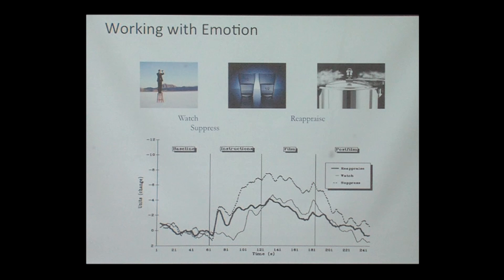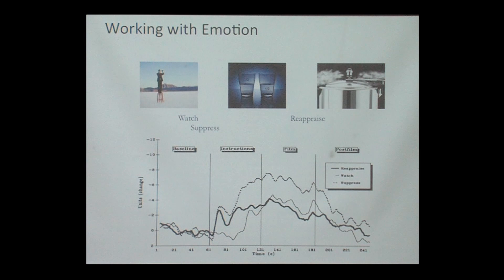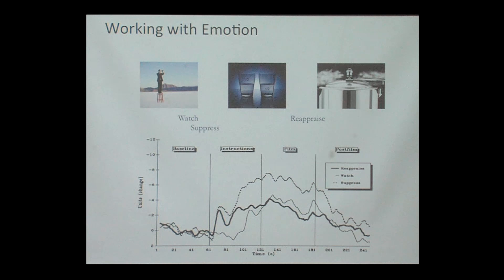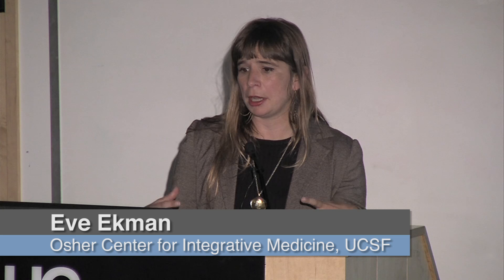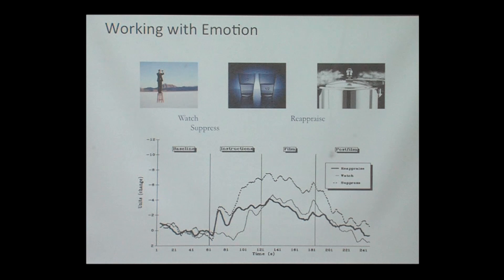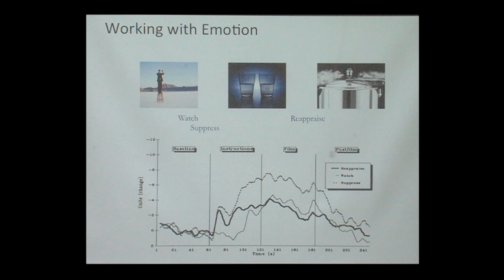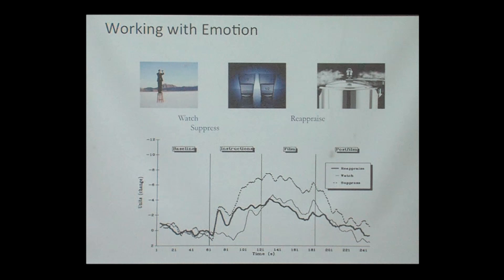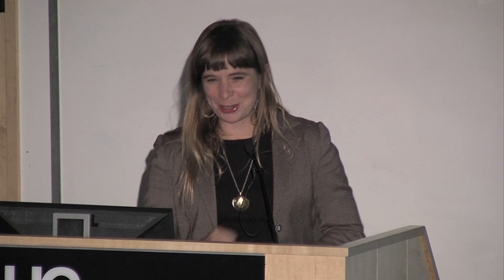Handling Emotion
Dr. Eve Ekman discusses the ways people typically interact with their emotions, especially negative ones, and which of these ways has been shown to be most effective. Series: "The UC Wellbeing Channel " [Health and Medicine] [Show ID: 31342]